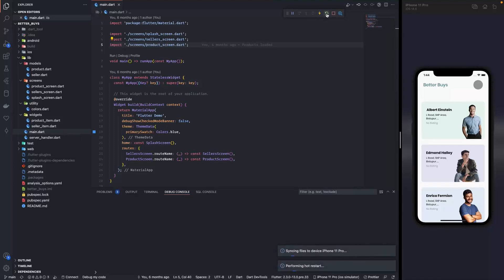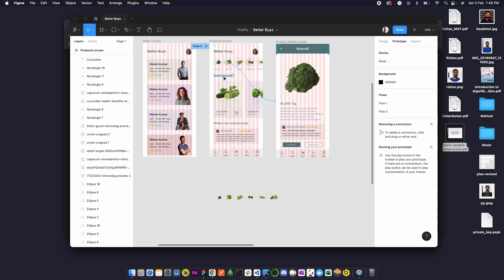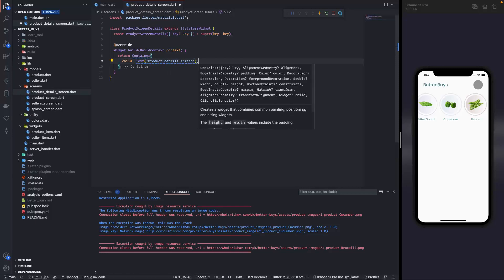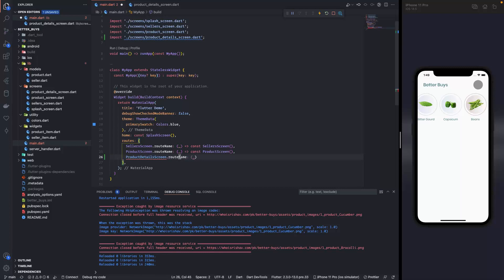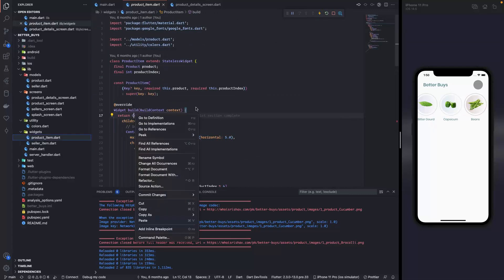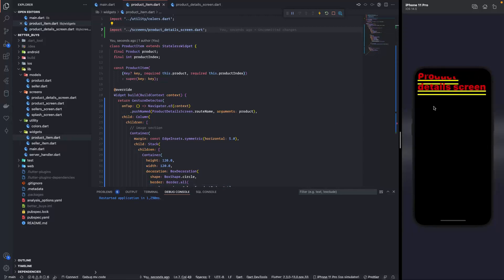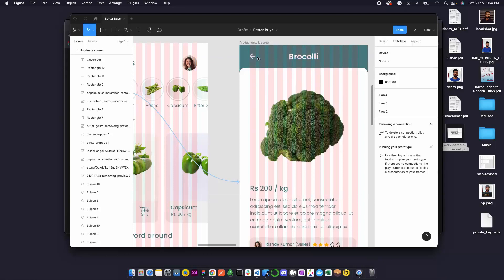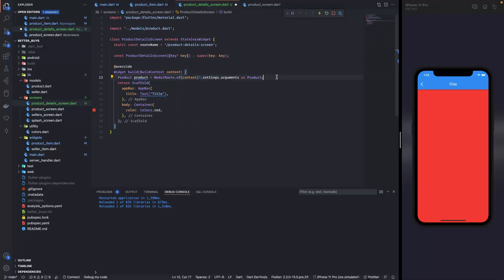Flutter Shopping App Tutorial 31 - Adding Product Details Screen Design to Flutter UI (PART 1)